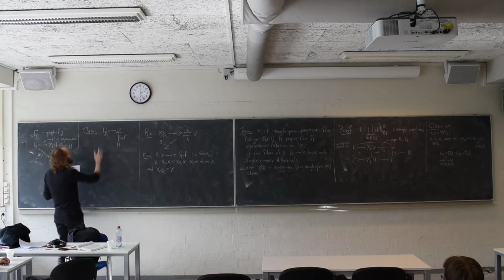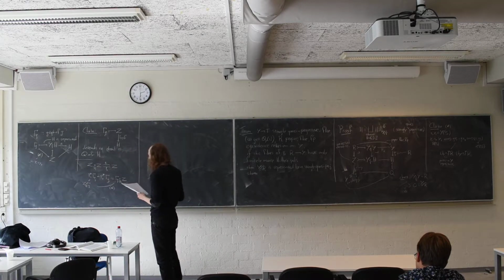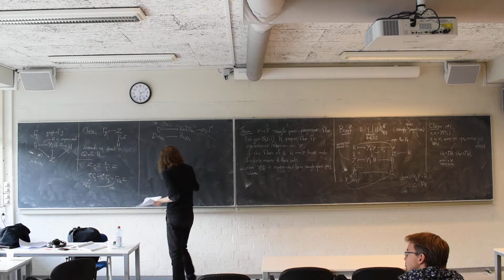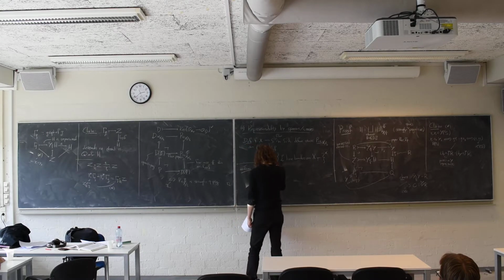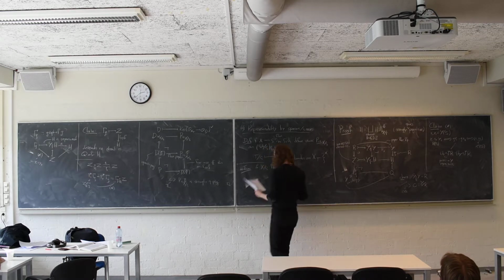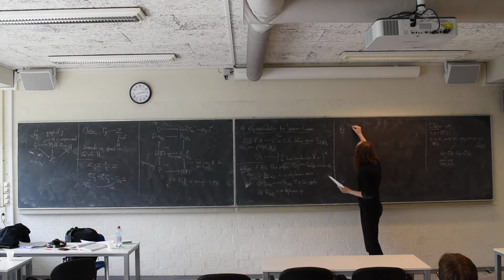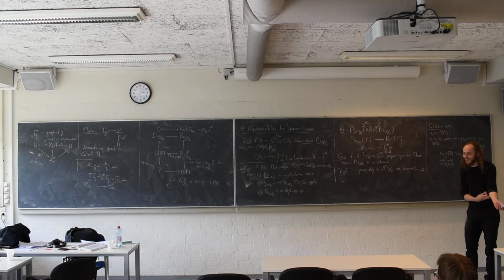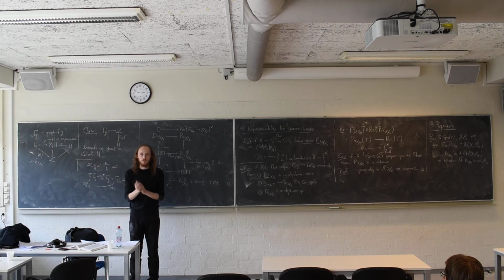Picard sheaves part 4 of 4 Bindt